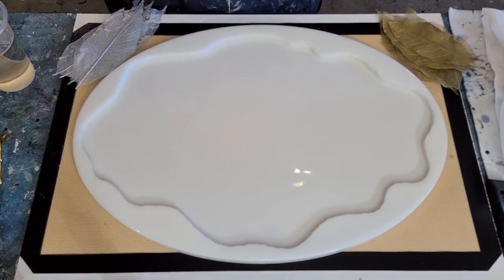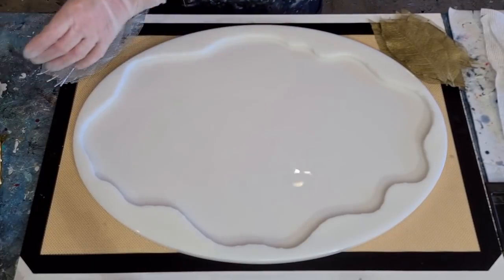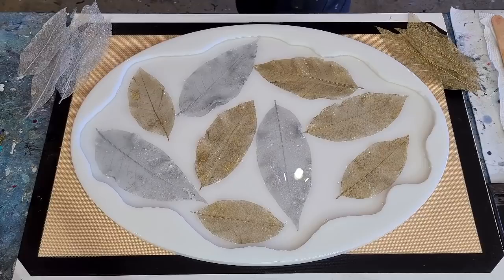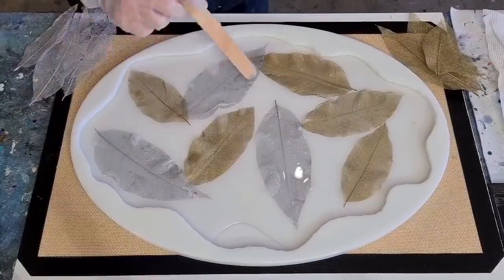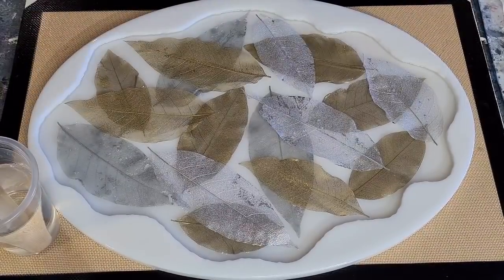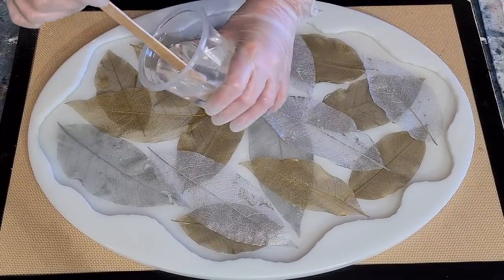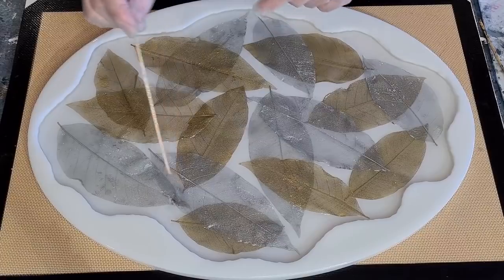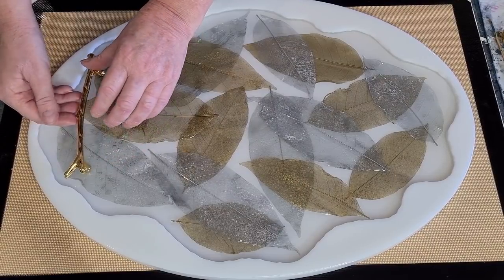#1038 Amazing HUGE Resin Metallic Leaf Tray With Matching Gold Branch Handles And Gold Edging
Resin geode coasters
I used Platinum Ultra Clear resin to make this geode tray. I used skeleton leaves from ebay.